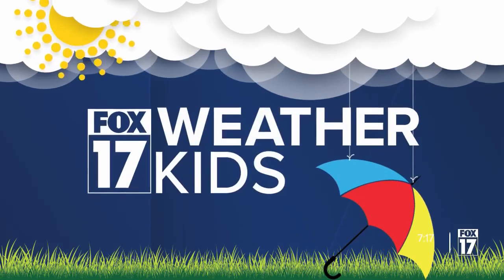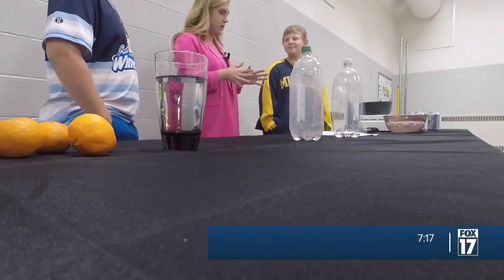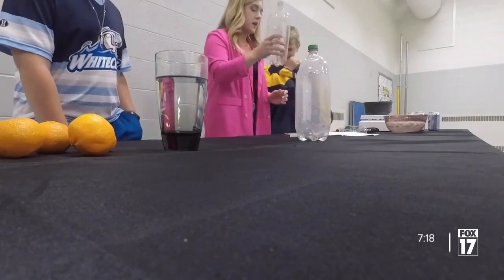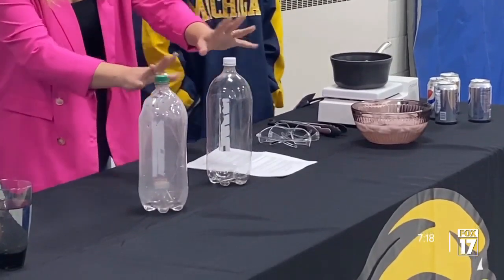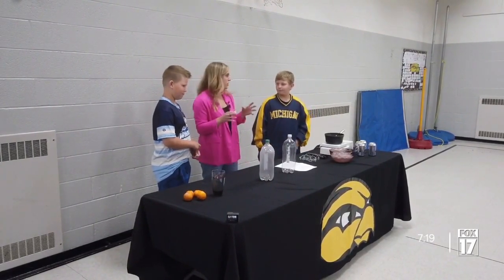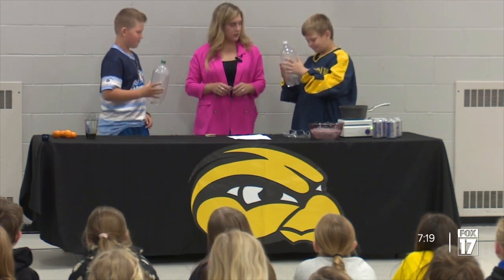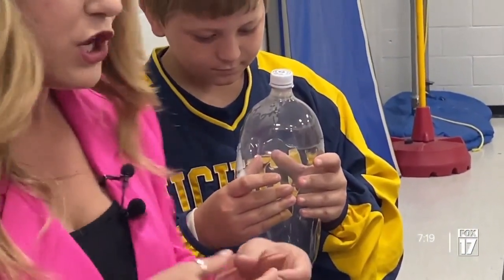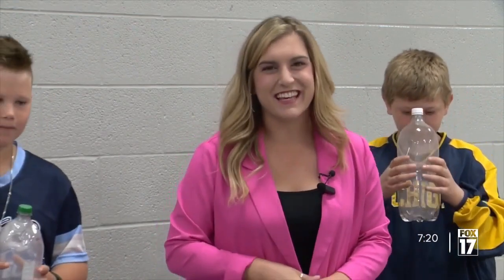Weather experiment: Making a cloud in a bottle with Bentheim Elementary students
Weather experiment: Making a cloud in a bottle with Bentheim Elementary students. Mostly cloudy &amp; partly cloudy are terms we hear often in weather forecasts, but do you know the 3 ingredients it takes to form those clouds? Bentheim Elementary students learned how to create a cloud.